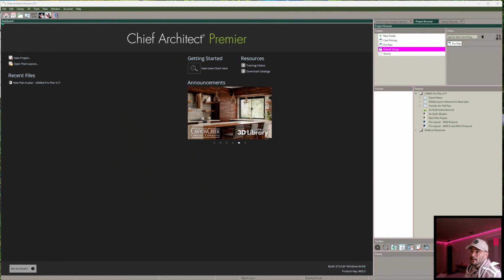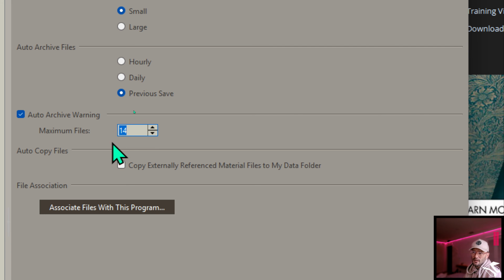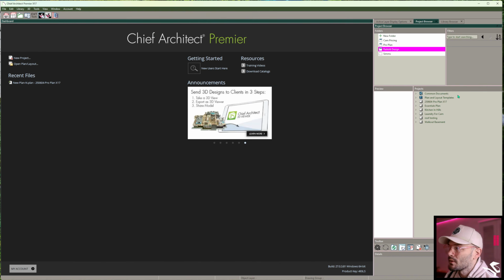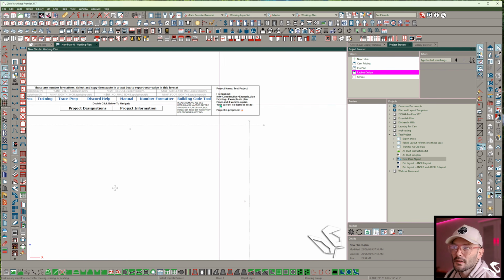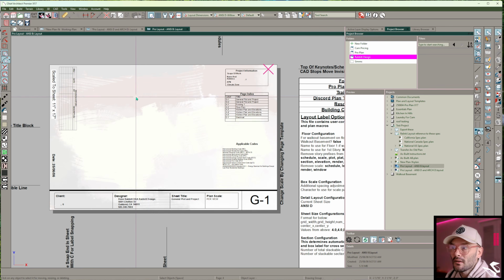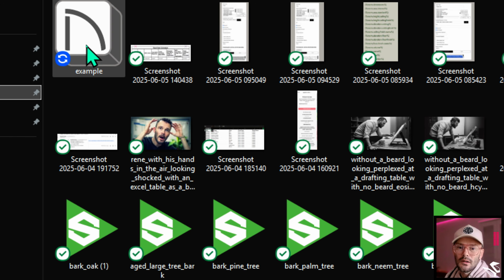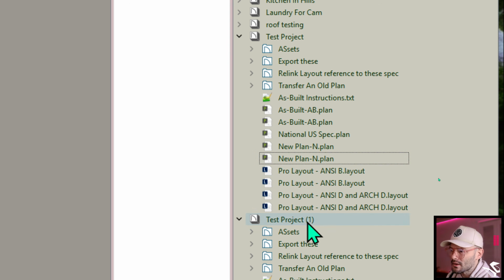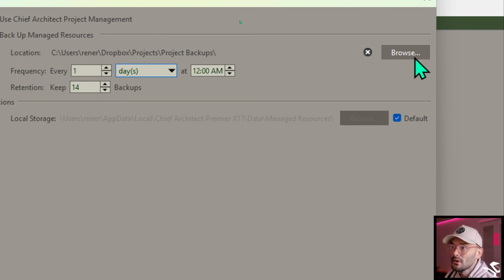Project Management and Browser Methods in Chief Architect X17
This is the short and sweet overview of the new Project Management / Project Browser workflow in Chief Architect X17 — especially if you’re working with collaborators, subcontractors, or across multiple machines.

00:00 – Intro: Short & sweet X17 project management overview
00:00:22 – Who this is for: collaborators, subs, multi-user setups
00:00:39 – Why bother with Project Management? (future cloud + current benefits)
00:01:02 – Main advantage: powerful, dynamic template projects
00:01:30 – Turning Project Management on/off in Preferences
00:01:56 – What happens when you turn it off (assets extracted to data folder)
00:02:33 – Why those hidden storage locations are hard to back up
00:03:01 – Autosave & archives still work in Project Management mode
00:03:35 – How archive settings impact risk, file bloat & your workflow
00:04:06 – Autocopy files: what it used to do vs. what it does in PM
00:04:38 – Why Project Management was implemented (broken links & missing textures)
00:05:20 – OneDrive conflicts and why it can corrupt Chief data
00:06:03 – Accessing projects via the new Project Browser
00:06:30 – Using separate projects for templates (e.g. Pro Plan as its own project)
00:07:00 – Folder tags (Gmail-style labels) vs. real folders
00:07:42 – Copying a template project to start a new job
00:08:16 – Why you don’t need to rename every internal file
00:08:35 – Using system macros to display current project name in-plan
00:09:03 – Recent documents organized by project heading
00:09:35 – Benefit: views already sent to layout from template project
00:10:05 – Remodel workflow: as-built vs. new drawings in “new plan”
00:10:37 – Using “Replace With” to swap plan files while preserving layout links
00:11:20 – Layout already populated: existing vs. proposed plans & schedules
00:11:52 – Having multiple layouts (NCB, permit, etc.) all linked to one project
00:12:40 – Why this keeps you “in flow” and 75% done once design is set
00:13:10 – Collaborating: exporting a .CAproject file
00:13:45 – Storing non-Chief files (CSVs, PDFs, text, details) inside the project
00:14:15 – Importing assets into the project (drag-and-drop, subfolders like /Assets)
00:14:48 – Exporting a CAproject for another user or another machine
00:15:25 – Why the exported file is now a “dumb copy” / previous version
00:15:52 – Recommended: export and delete from Project Browser to avoid conflicts
00:16:30 – Re-importing a colleague’s work and dealing with version names
00:17:04 – Moving a returned CAproject back into your active project
00:17:35 – The danger of same-name files and how to avoid it (rename + versioning)
00:18:20 – Using export + delete as a clean handoff workflow
00:18:48 – What a CAproject really is: a ZIP-style container
00:19:10 – Inspecting a CAproject with an extractor (assets + projects folders)
00:19:40 – Manually extracting specific plan/layout files from the archive
00:20:10 – How Chief imports CAproject and re-registers assets on a new machine
00:20:40 – Asset Manager: where all your textures live
00:21:15 – Challenges of old texture naming conventions & searching assets
00:21:40 – Using search in the Project Browser to quickly find plans/projects
00:22:10 – Backup managed resources: daily/hourly backup options
00:22:40 – Sending backups and archives to your cloud for extra safety
00:23:15 – Two safety nets: archives + project backups you can extract from
00:23:45 – Recommended team workflow: export, delete, work, export back, re-import
00:24:20 – Using internal folder structure for design versions (A/B/C) inside one project
00:24:50 – Closing thoughts: risk tolerance, versioning, and what’s coming in full X17 release